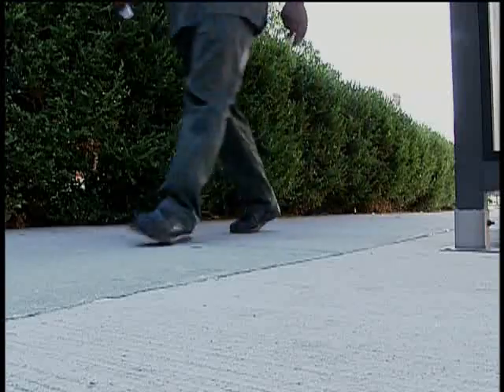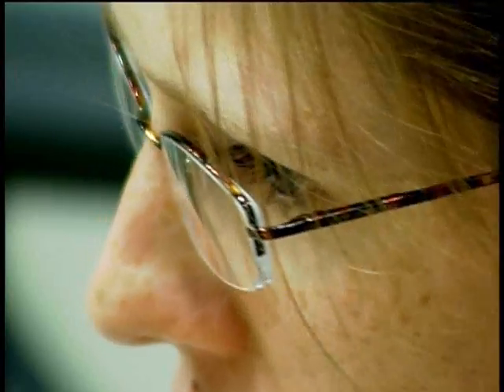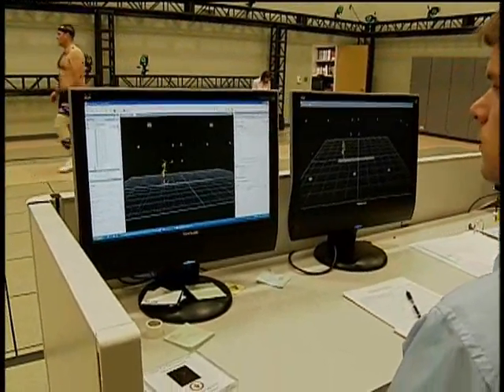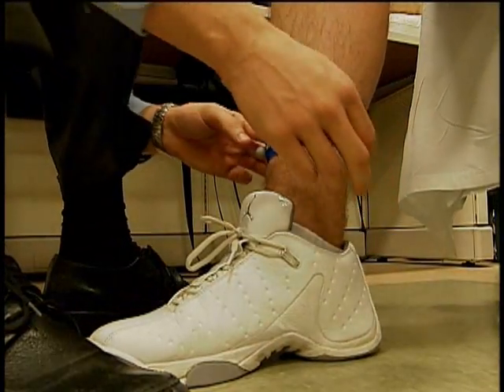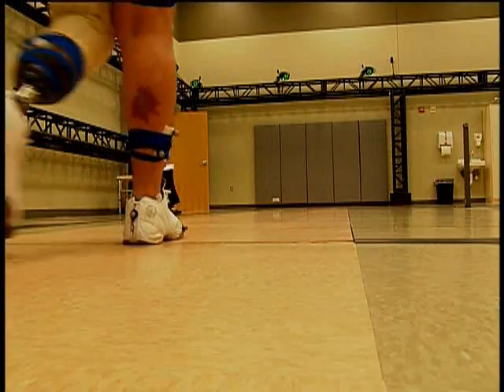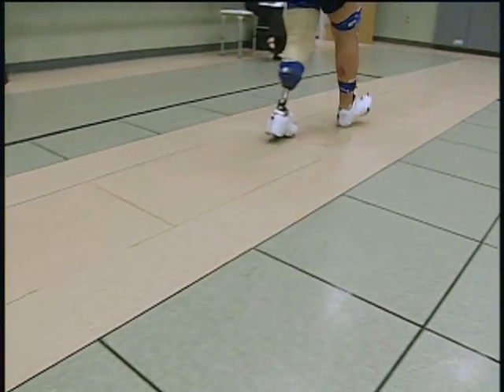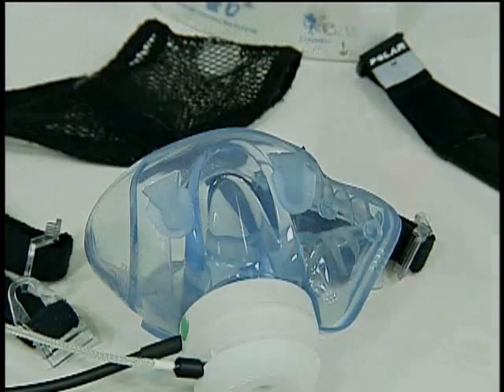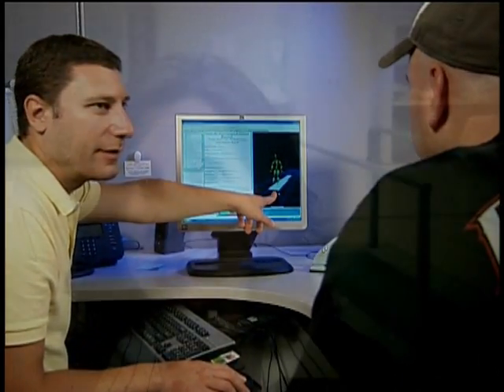GAIT Lab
Showing what Walter Reed is doing at the GAIT Lab.